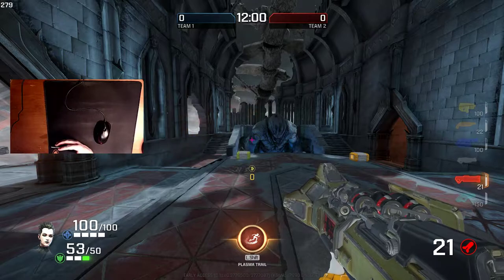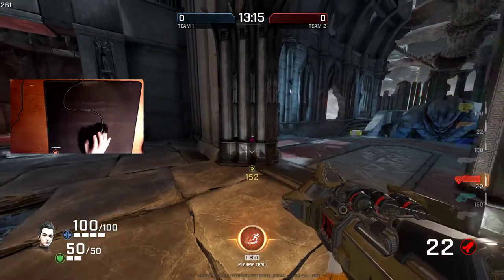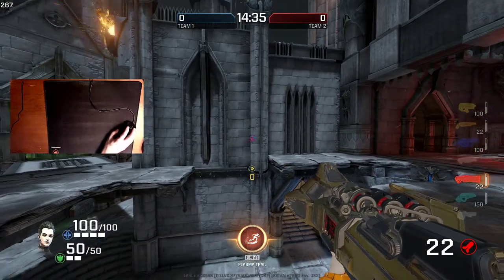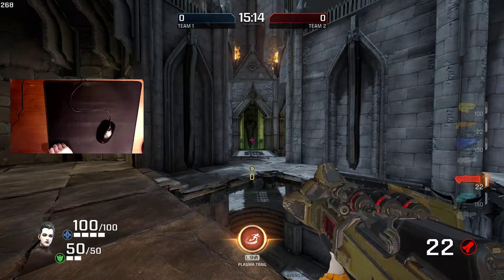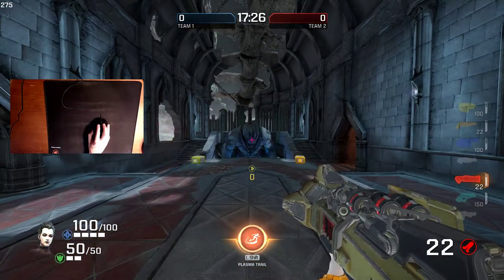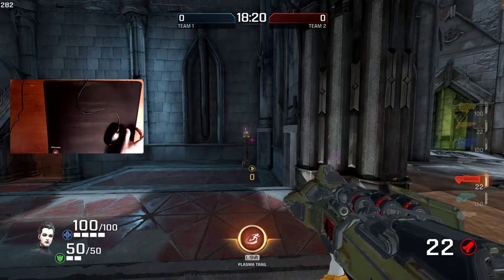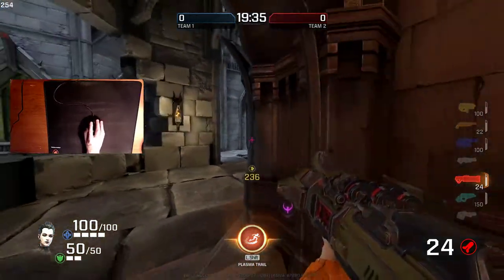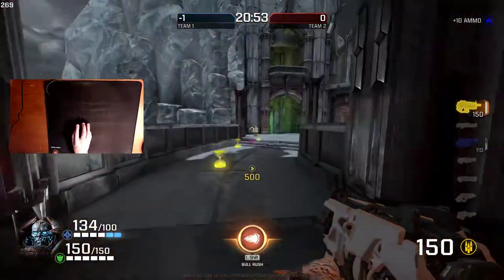Chugg - Low Sens Techniques /w MouseCam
UPDATE: A '90cm/360' player reached out and asked me to look at his play and give him advice. I responded with some words and this Unlisted video - Warning; Face Reveal (kinda)

This is an update to my original video; where I discussed how I control my mouse to compensate for my low sensitivity. Link to that original video

Finally bit the bullet and bought a camera; I figure that it will be useful for specific videos like this - as well as general ones like 'duel commentaries' etc.

Let me know if there is anything you would like to see specifically.

My settings are:
- 0.45 in-game sens
- 1600 dpi
- 118 fov
- No acceleration